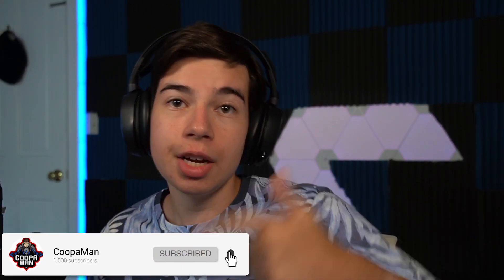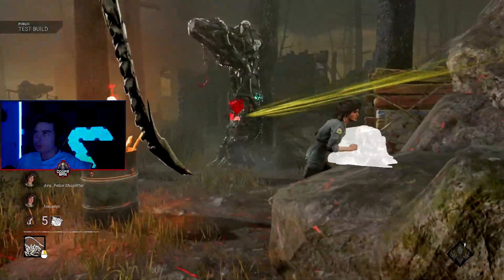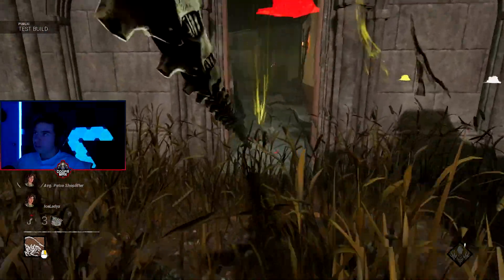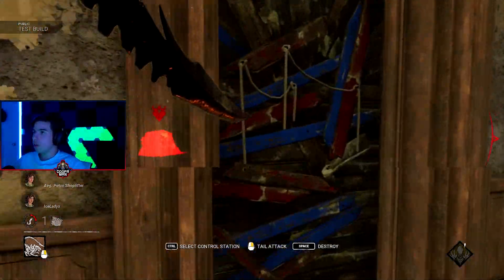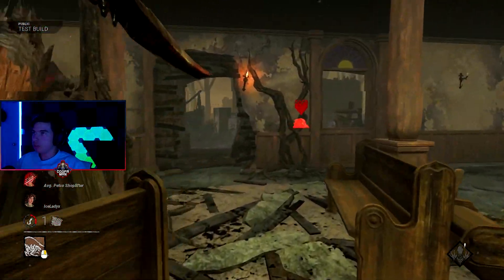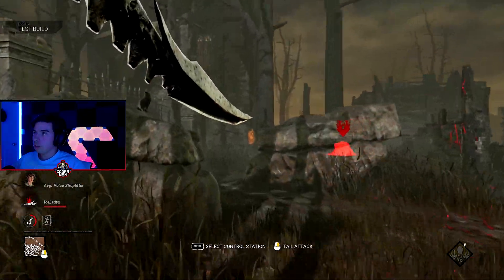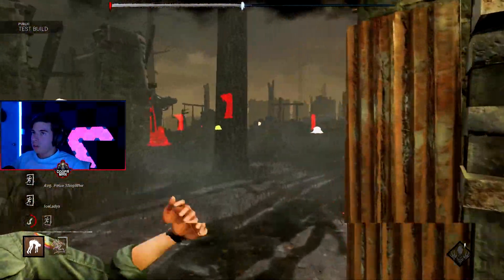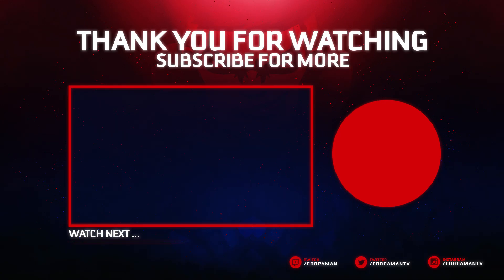The Xenomorph Killer: First Impressions and Gameplay (Dead By Daylight)